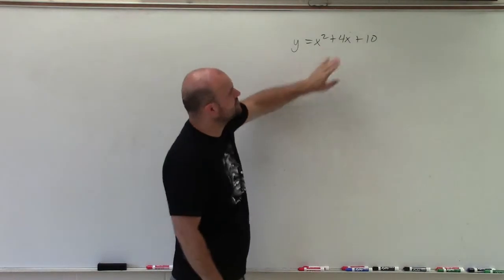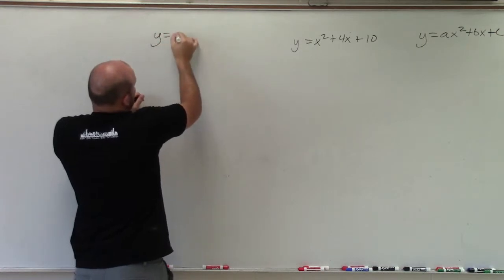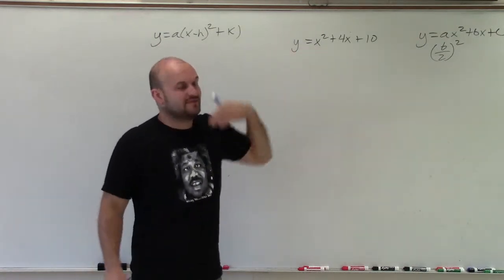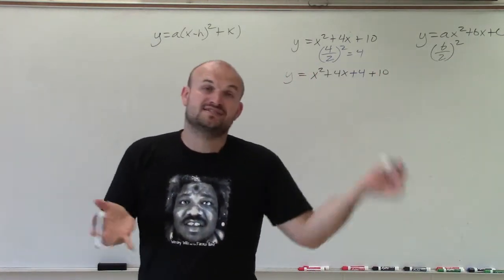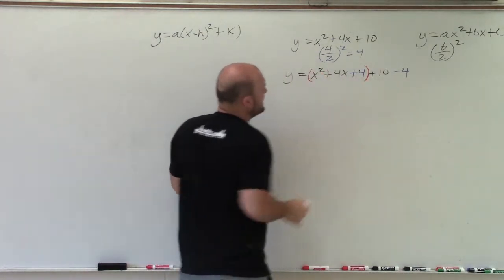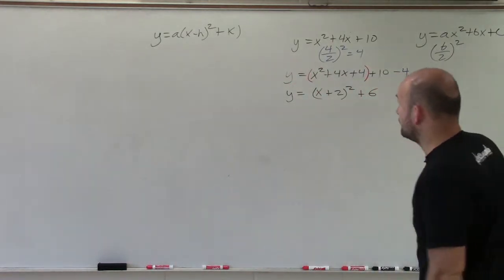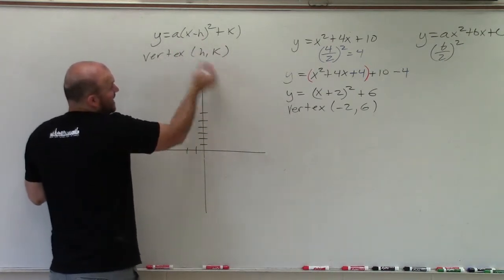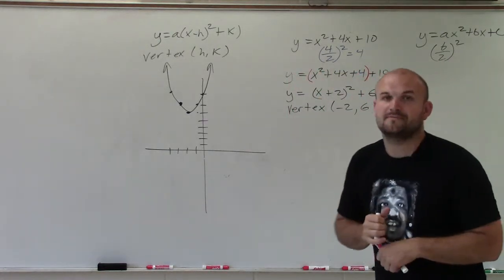Graphing a quadratic by converting to vertex form